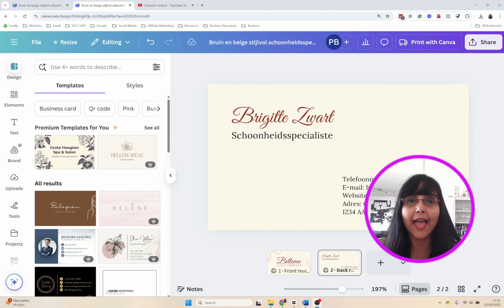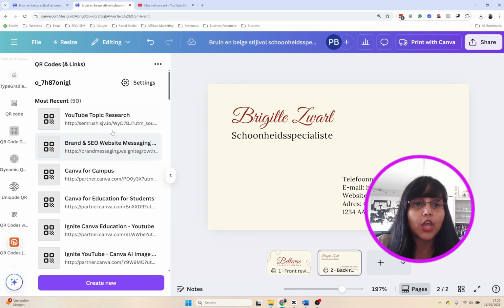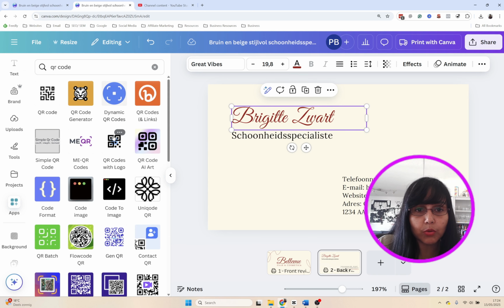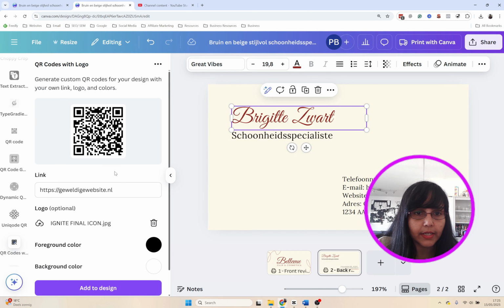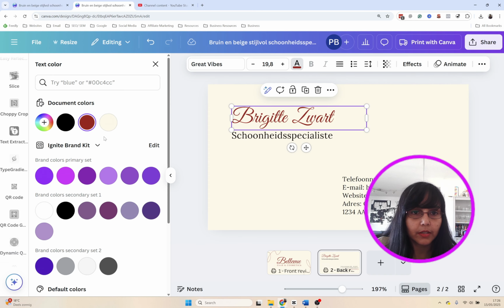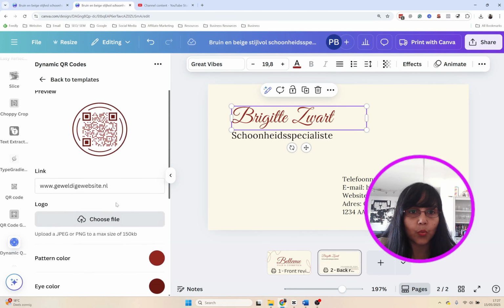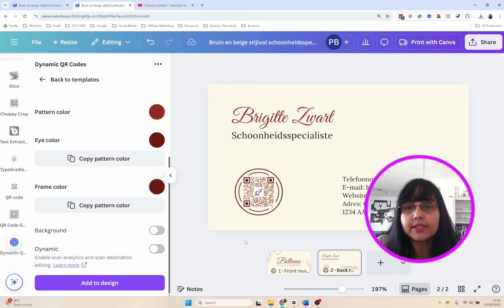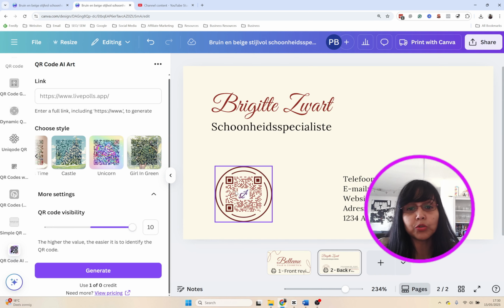How to Create a QR Code in Canva for Your Brand in 2025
Discover how to create branded QR codes in Canva. Learn to customize with your brand colors and logo for marketing materials.

❇️ ABOUT ME
Hi, my name is Poulomi Basu, and I help businesses save time on creating their content and growing their online presence with workflows, automation, and AI.